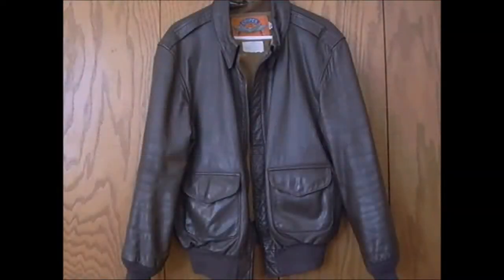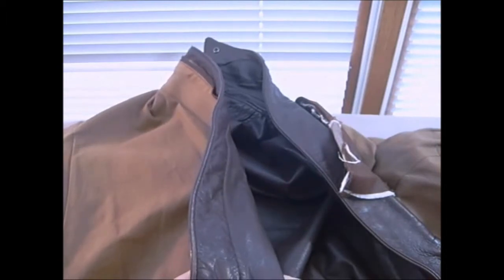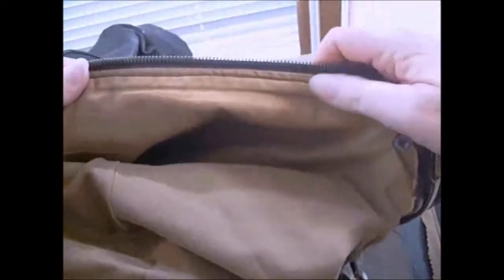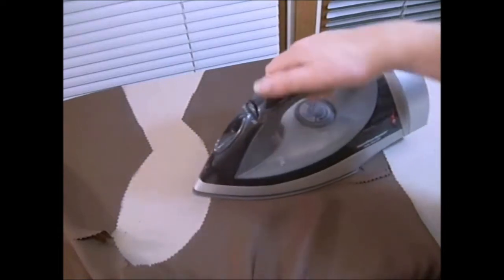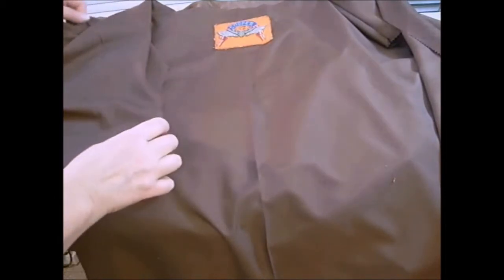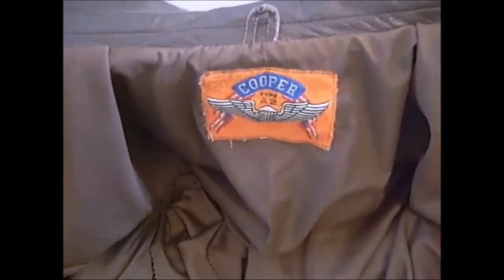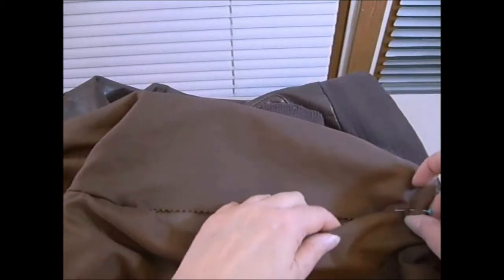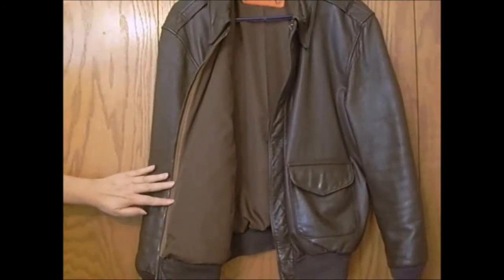Reline Jackets & Coats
VIDEO DESCRIPTION:
It takes time and precision, but you can reline a coat or jacket!

HOW TO START A HOME SEWING & ALTERATIONS BUSINESS DURING AND AFTER COVID (New Publication):

HOW TO START A HOME SEWING & ALTERATIONS BUSINESS (Older Publication):

G E T   A  *  F R E E  *  C H E A T  *  S H E E T * H O W   T O   S E T    U P   A   H O M E - B A S E D
A L T E R A T I O N S  &  S E W I N G   B U S I N E S S   I N   8   W E E K S

N O T   I N T E R E S T E D   I N   A   B U S I N E S S ?
J U S T W A N T A L T E R A T I O N S K N O W - H O W F O R P E R S O N A L U S E ?

P R E M I U M   C O N T E N T   H E R E:
Learn how to do the most desired alterations and set up a home-based sewing and alterations business.

F I N D   M Y   A M A Z O N   S T O R E   H E R  E:

FIND OUT EXACTLY HOW EASILY YOU CAN SET UP A HOME ALTERATIONS AND SEWING BUSINESS - SERIES ACCESS HERE:
Includes:
*** 10 in-depth videos,
*** 130-page PDF detailing juicy, even shocking personal experience client interaction stories

GET THE JUICY, EVEN SHOCKING PAPERBACK HERE:
Down-to-Business eBook details how to set up a home-based alterations business on JUST $100, step-by-step, in EXACT order PLUS many jaw-dropping client interaction stories for your entertainment here: